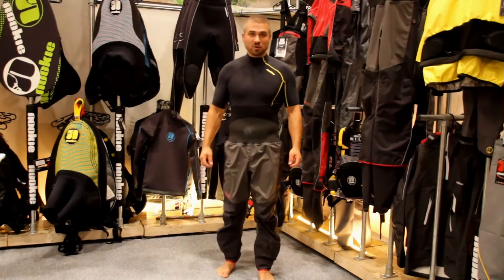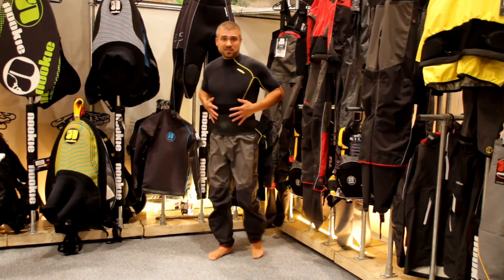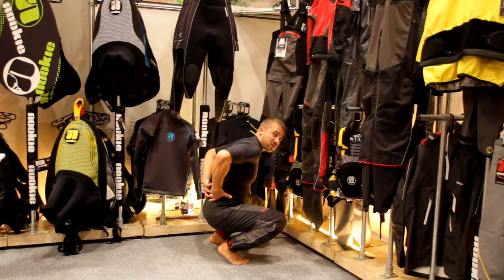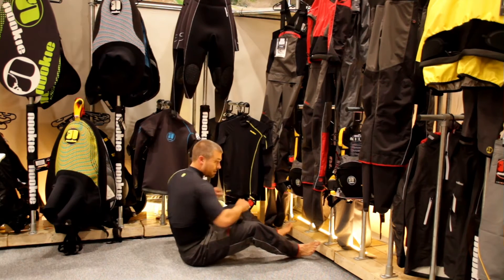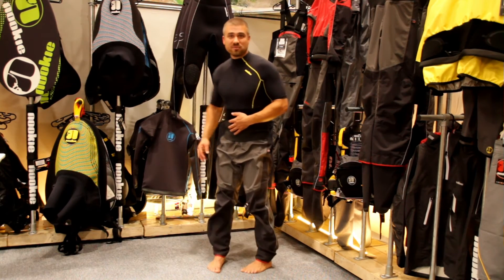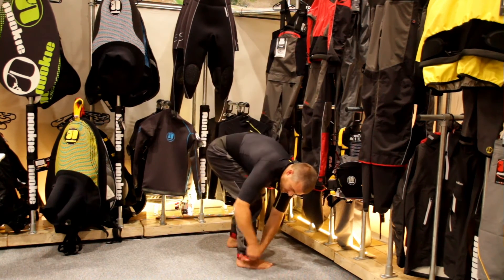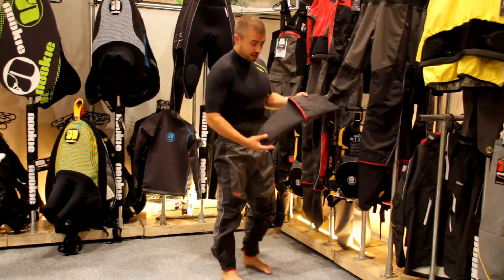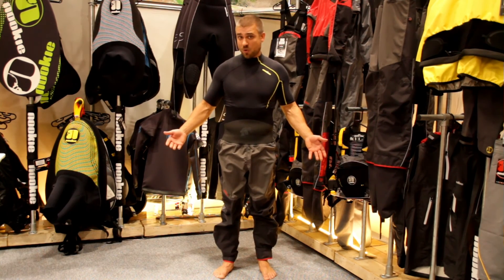Nookie Evolution Dry Trousers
Nookie Team Rider shows the fit of the Nookie Evolution Dry Trousers at Paddle Expo 2015 in Germany